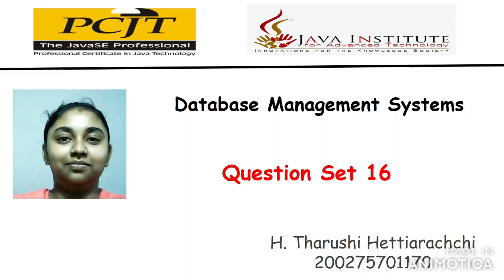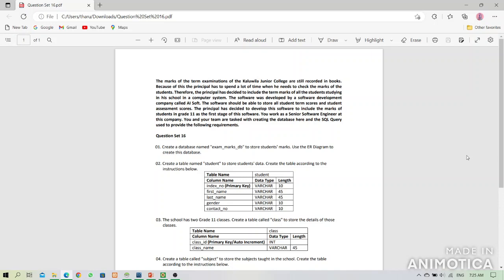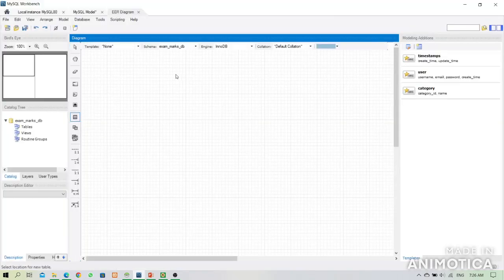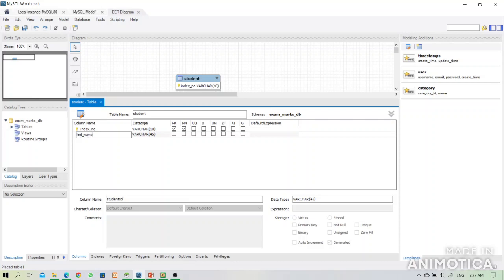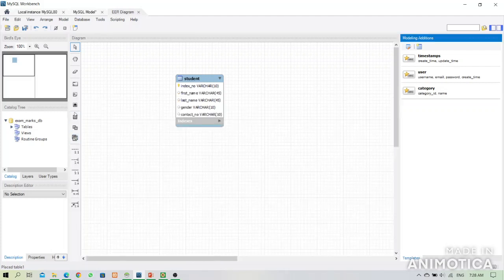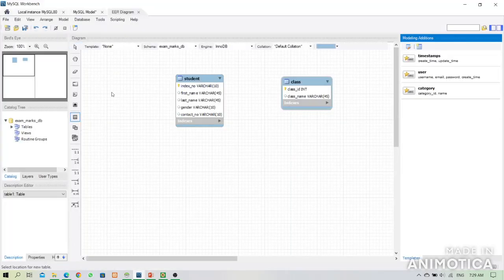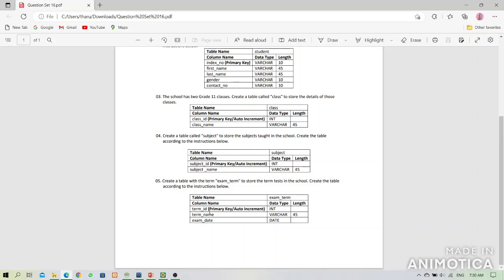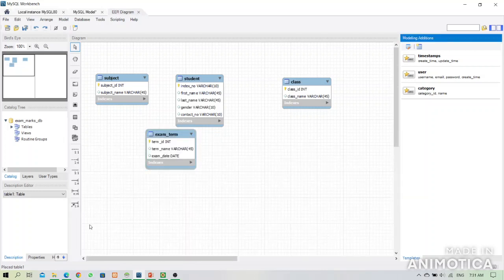DBMS Question Set 16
Task 16

Topic : Explain how to create a Normalized Database table as mentioned in the problem when creating an ER diagram related to a given problem using MySQL Workbench software.